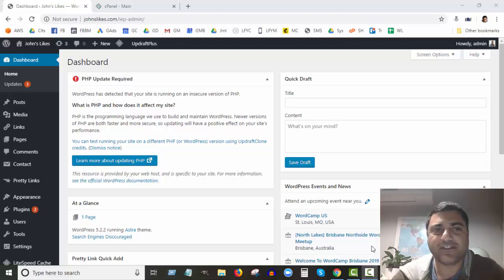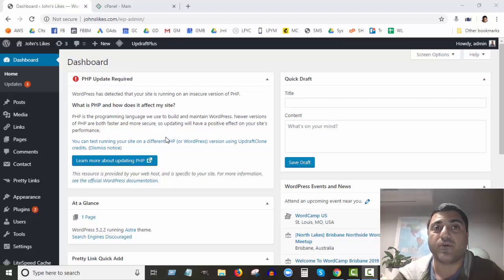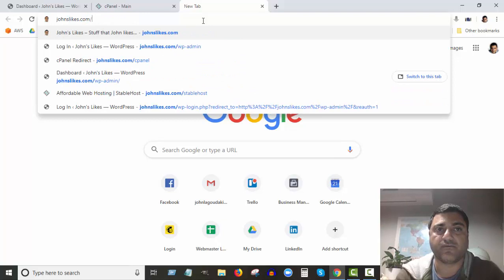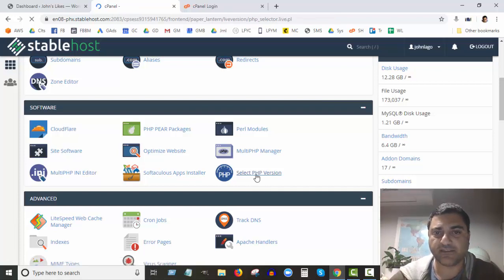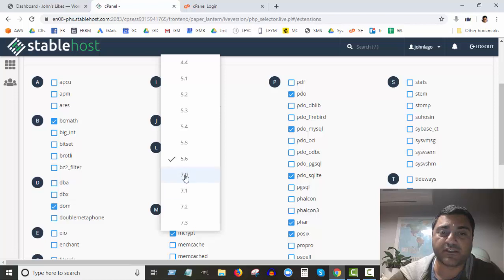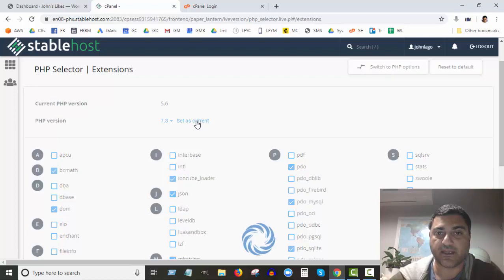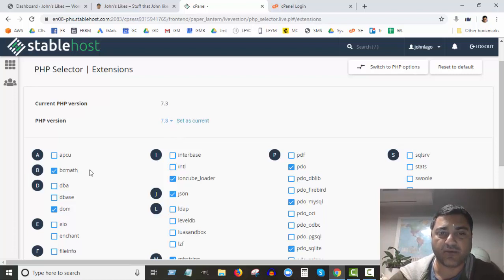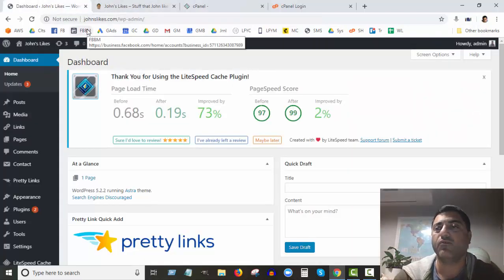Wordpress PHP Update Required Fix - Web Agents North Lakes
If you've just logged into your Wordpress dashboard and seen a 'PHP Update Required' message, then this video will show you how to quickly and easily fix it!

All you will need is to be able to log into your web hosting cpanel and follow the instructions in this video.

Need help with your website or online marketing?